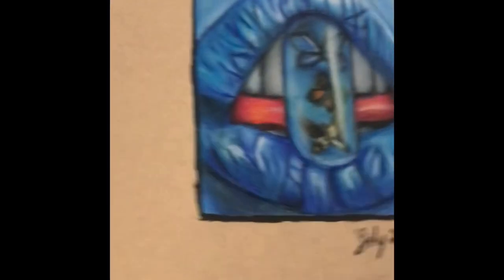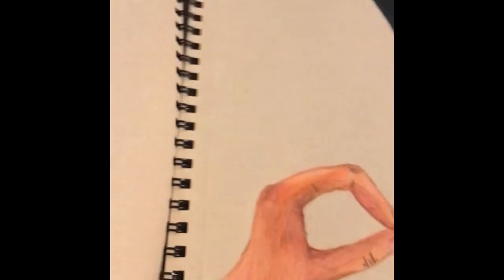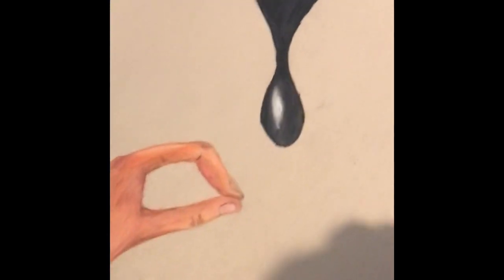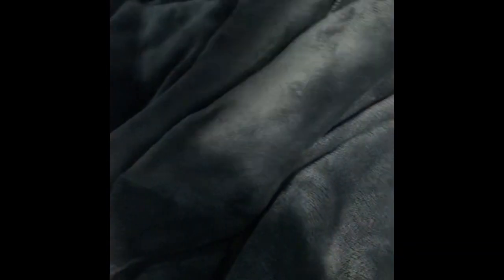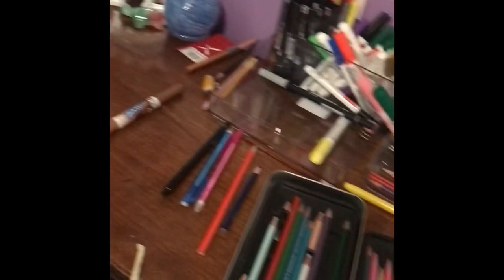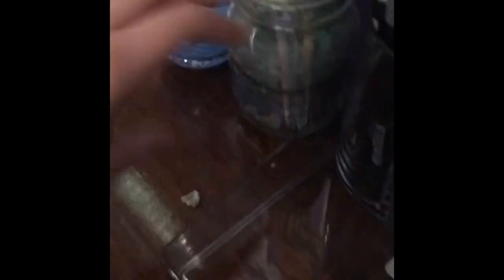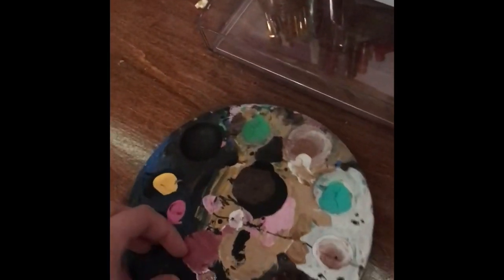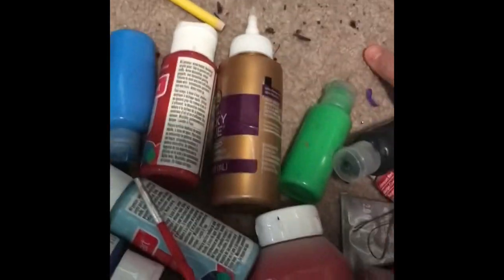Finished art + organizing painting supplies